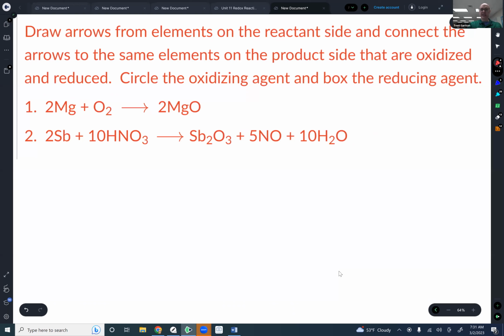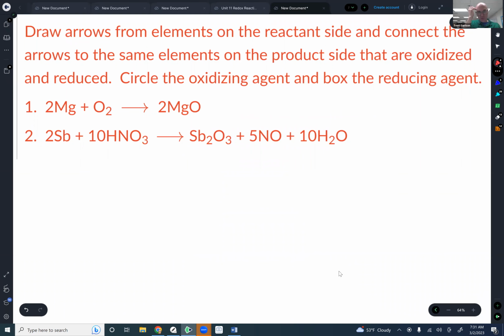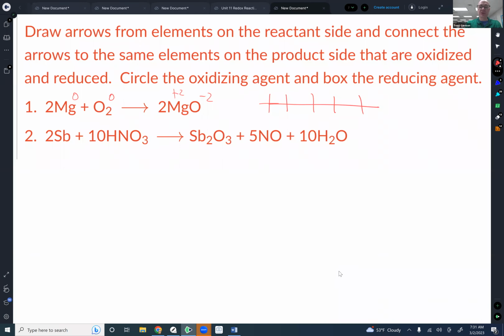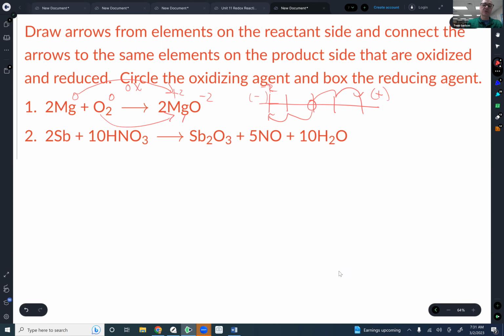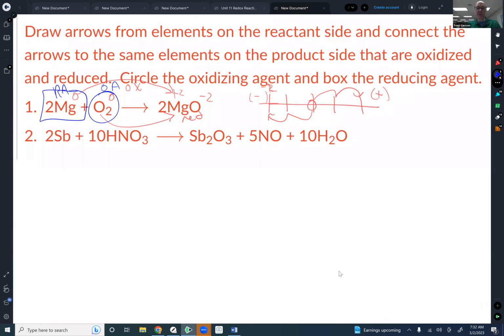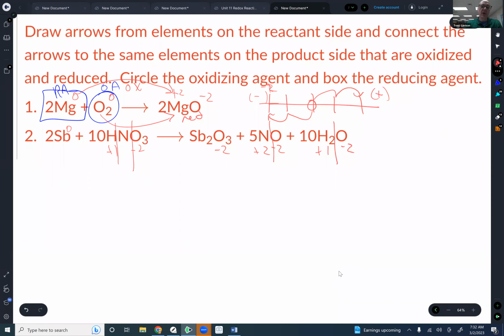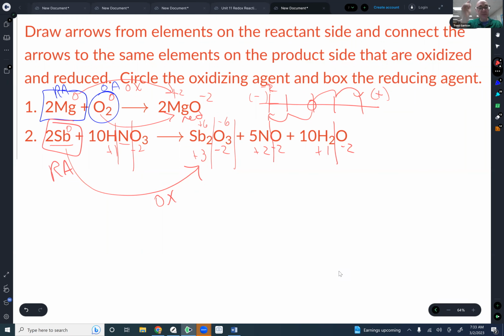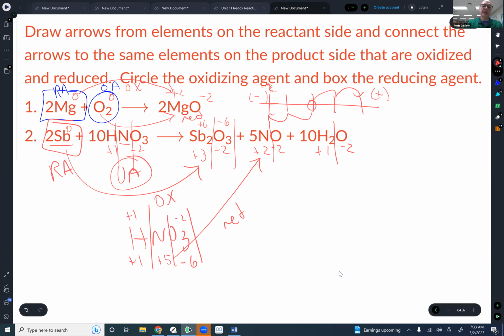Unit 11 Topic 3 Part 1 Homework